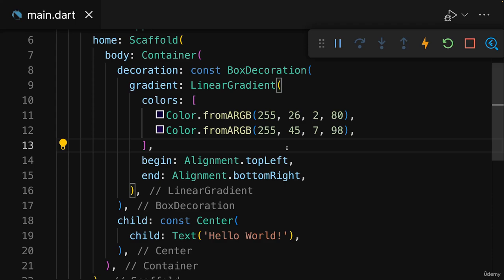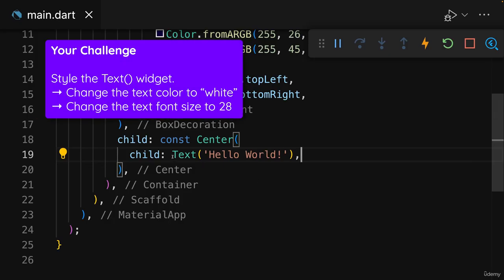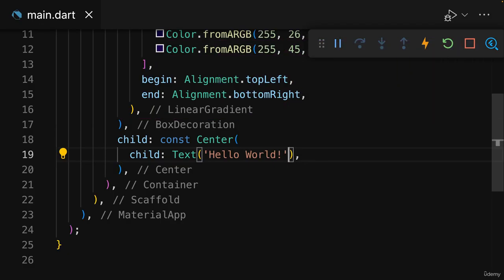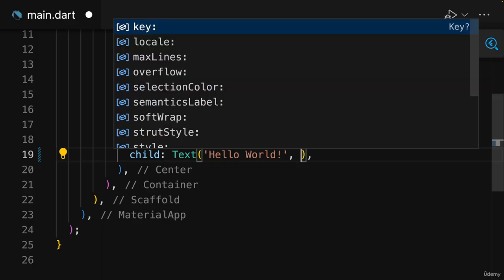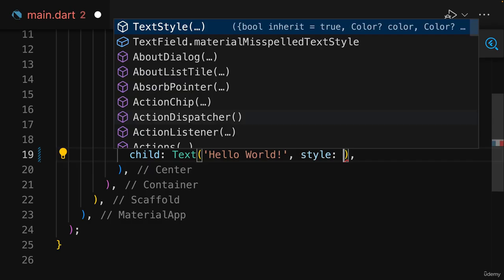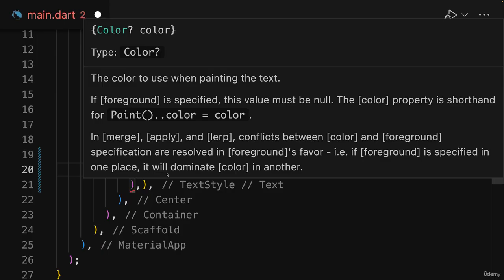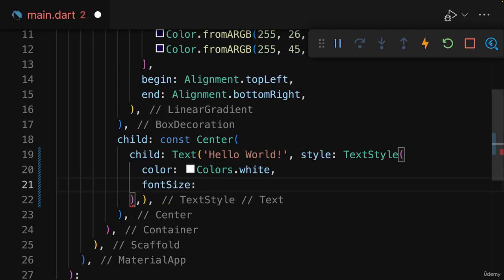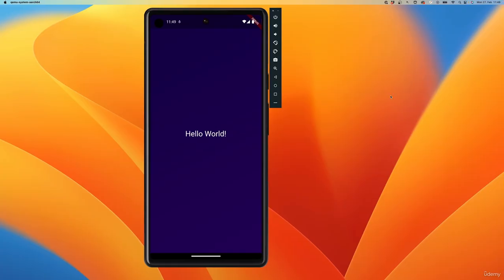2 22 Practice Styling Text